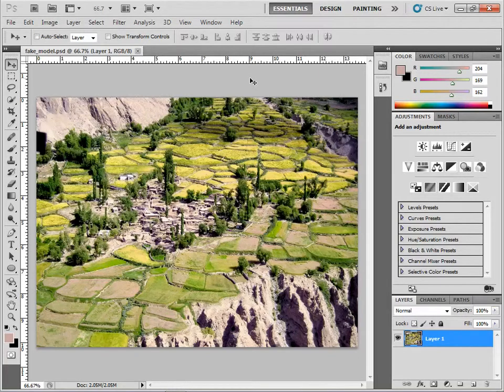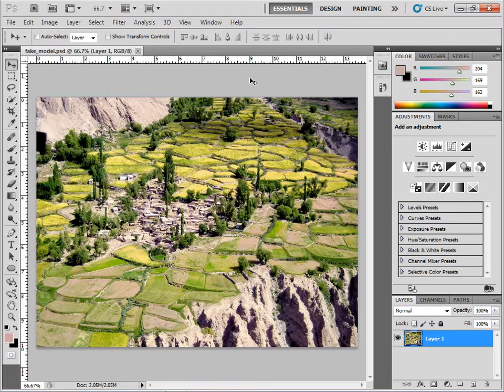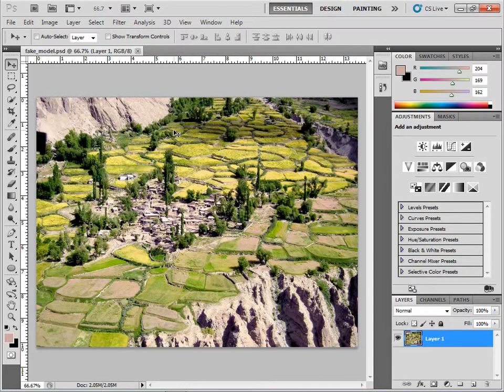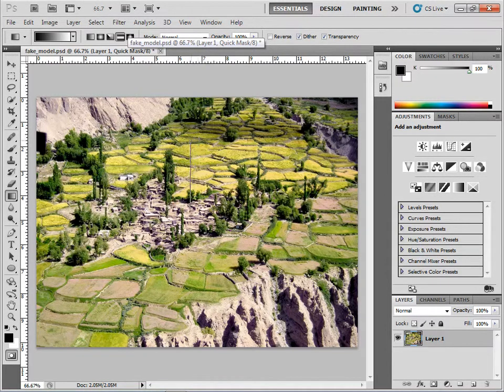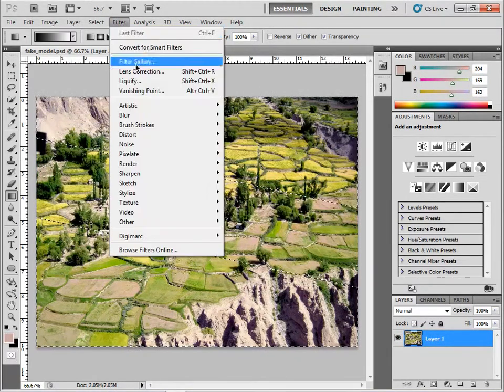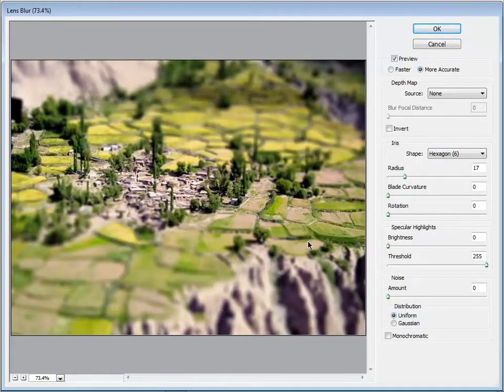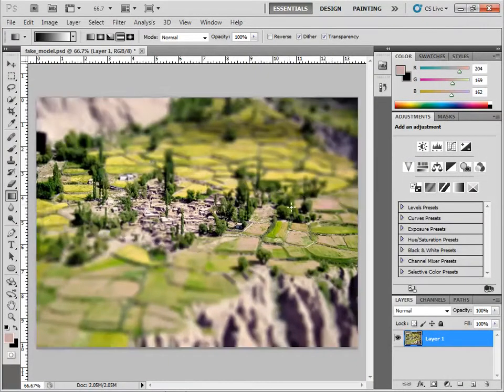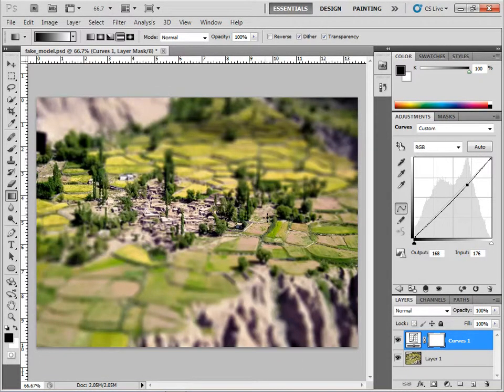Trick to turn an image into a model scene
Using Adobe Photoshop, you can turn an image into a model scene